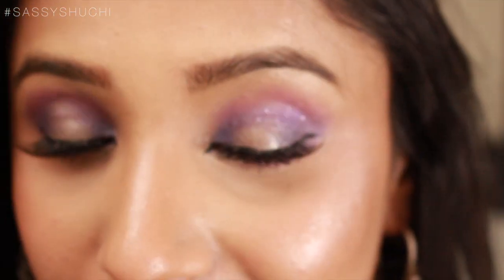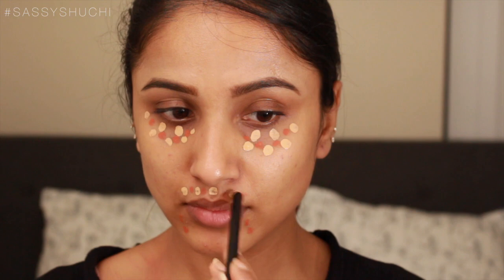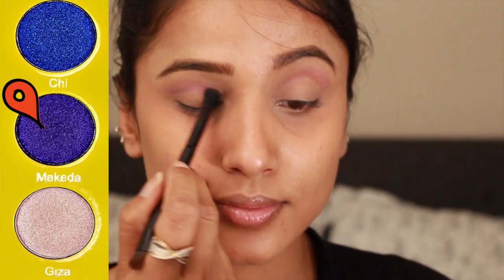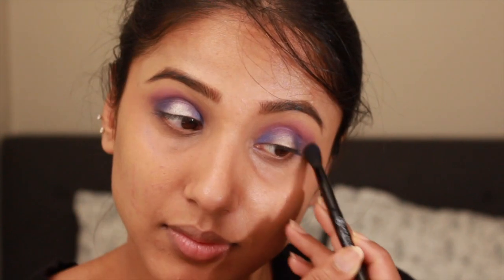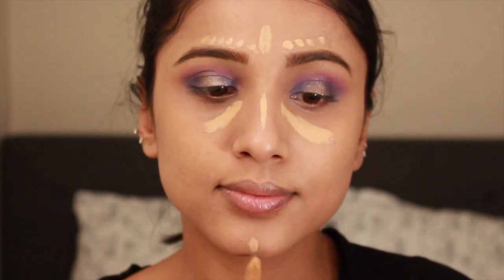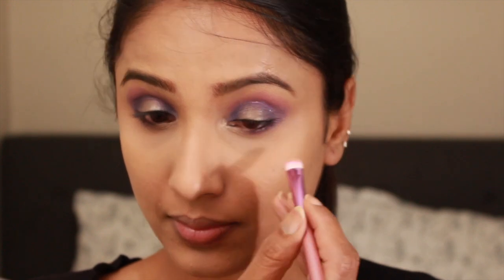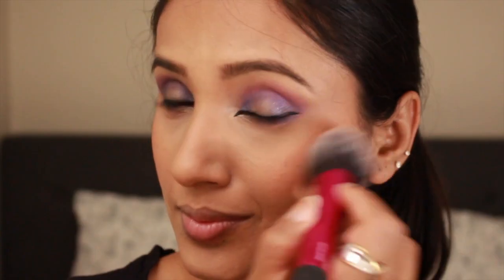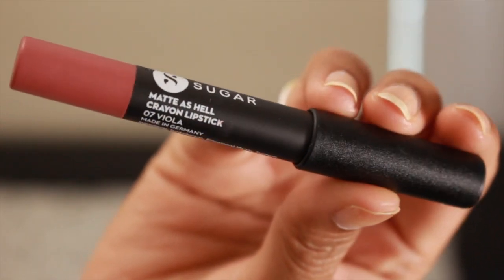EID Makeup Look| Dramatic Purple and Blue Arabic Makeup Look| Shuchi- 2018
EID MUBARAK CHAND MUBARAK
- Love
   Shuchi

PRODUCTS USED:

FACE BASE:

- CeraVe Moisturiser: Most recommended for Dry and sensitive skin
-LA Girl Orange Color Corrector
-Maybelline Fit me Concealer- Shade 25
-Tarte Shape tape- Shade Medium
-Makeup Forever Foundation- Y335

EYES:

Brow:
         -Anastasia Beverly Hills Brow Duo- EBONY
Eye Primer:

-NYX Epic ink liner- Eyeliner
-Tarte Sex Kitten- Eyeliner pencil

CHEEKS:

-OFRA Highlighter- You glow girl- Pinky shimmery shade

LIPS:

-Sugar Cosmetics Matte as hell lip crayon- 07- Viola (trysugar)

This video is not sponsored. All the products are purchased by me.